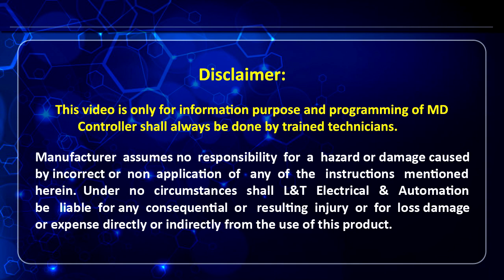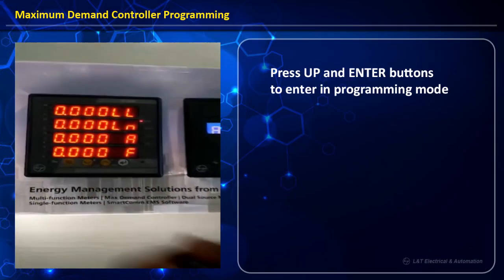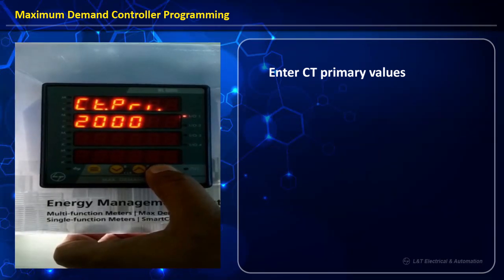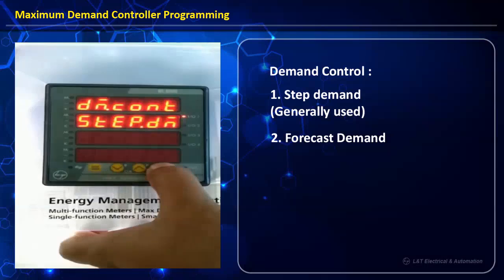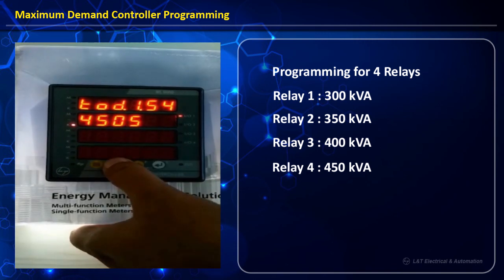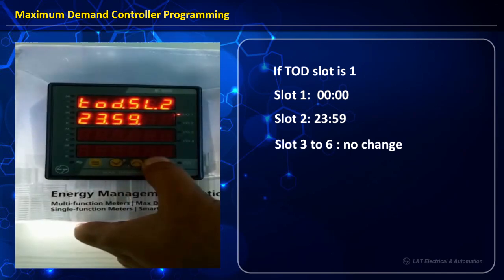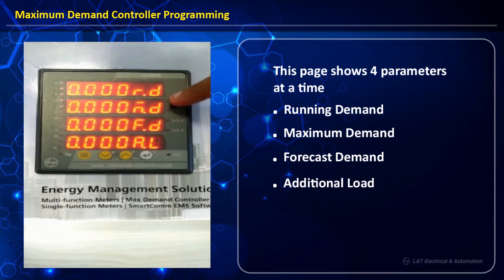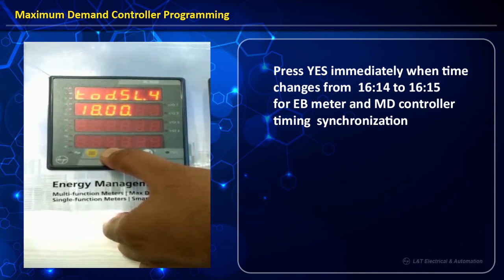L&T Electrical & Automation Max Demand Controller Programming